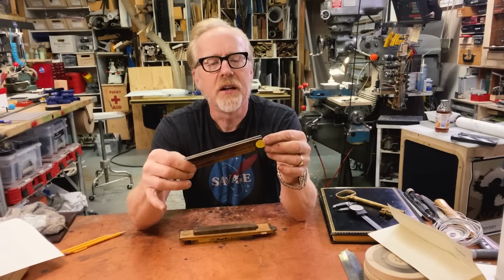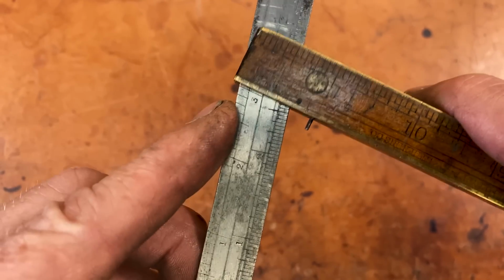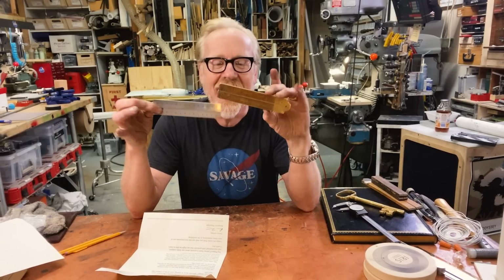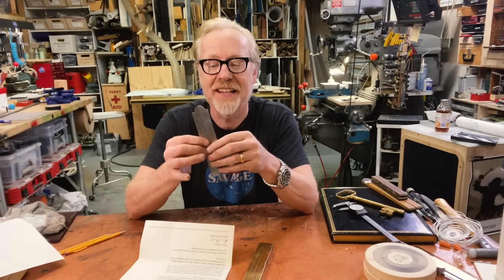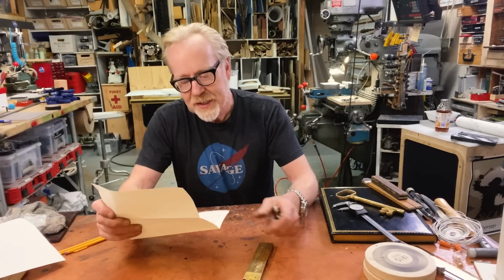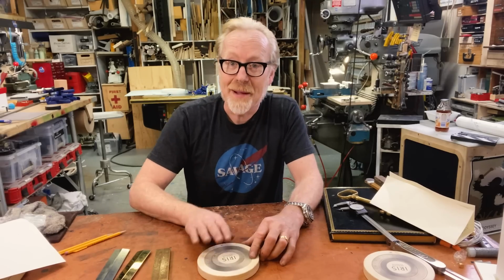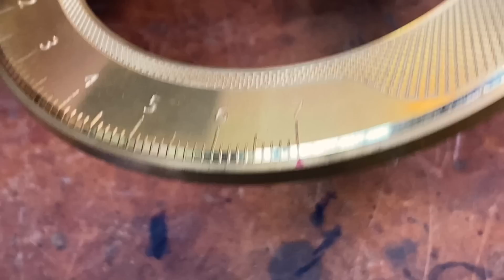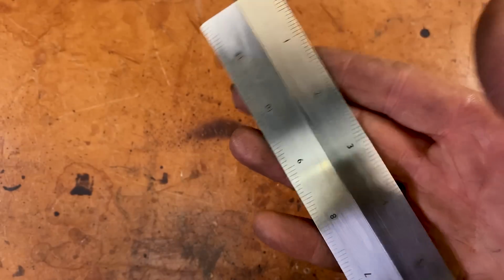Adam Savage's Favorite Tools: Folding Rulers!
One of the best places to find beautiful vintage tools is at antique malls, and Adam shares some of his favorite tools he's picked up from his travels. One such tool is an elegant folding ruler--the kind that craftspeople used to carry around all the time. That classic design is renewed with a gorgeous folding ruler from Makers Cabinet, called the Stria. Adam checks out the steel and brass versions of the Stria, as well as the updated Iris drawing compass that improves on its unique design.